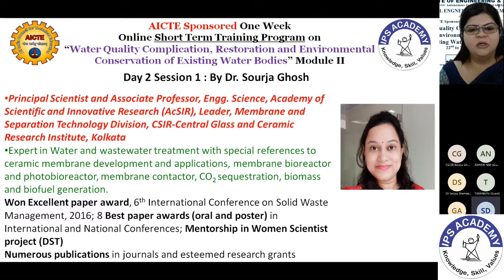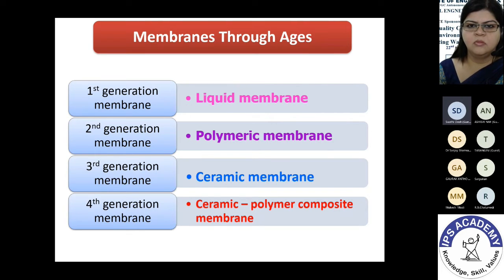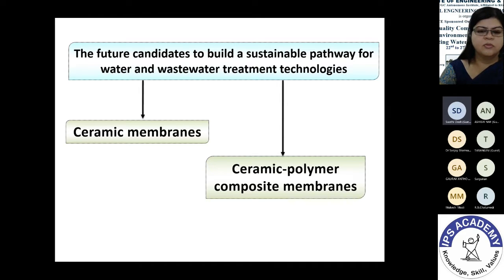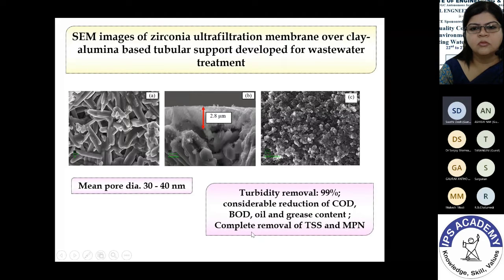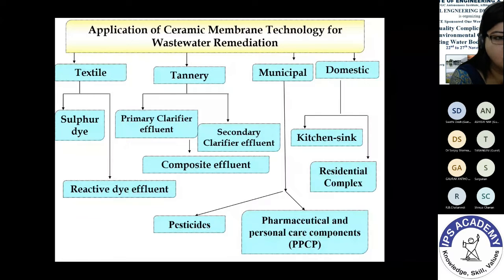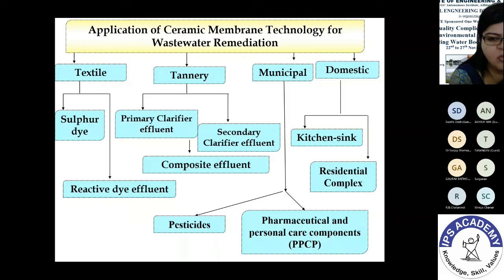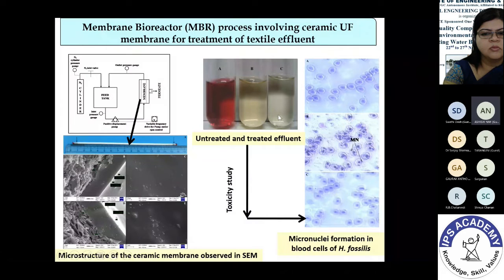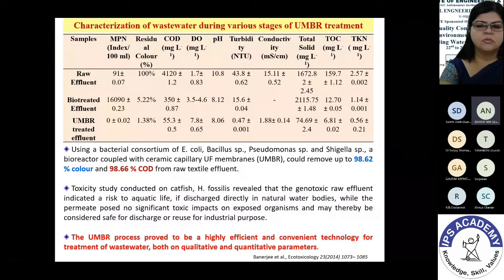Day2Session1 Module2 "Ceramic membrane based technology"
Day 2 Session 1  “Ceramic membrane based technology for sustainable treatment of water and industrial wastewater” By Dr. Sourja Ghosh, Principal Scientist and Associate Professor, Engg. Science, Academy of Scientific and Innovative Research (AcSIR), Leader, Membrane and Separation Technology Division, CSIR-Central Glass and Ceramic Research Institute, Kolkata.